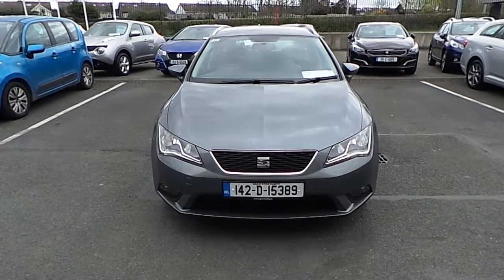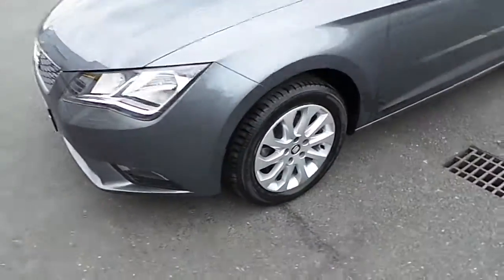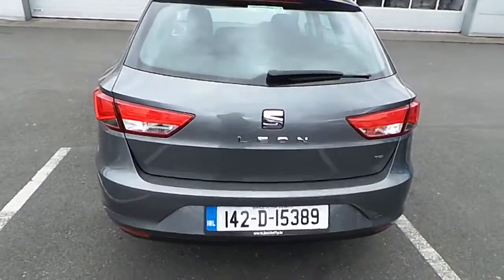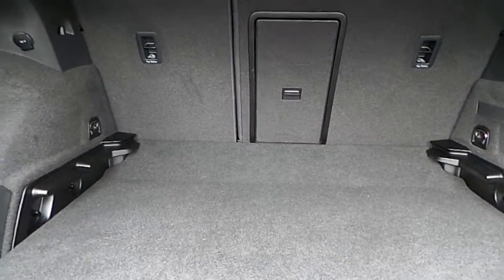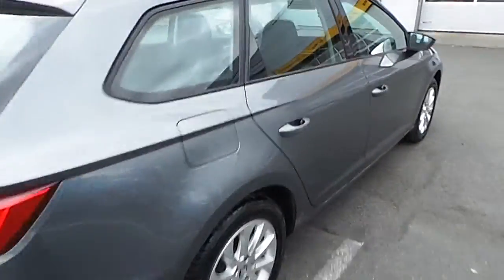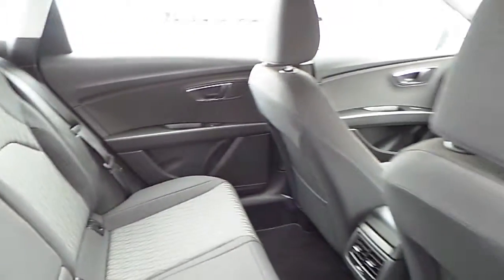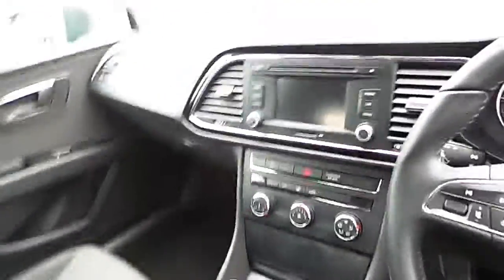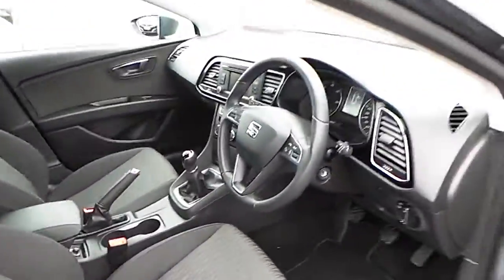142D15389 - 2014 Seat Leon ST 1.6TDI 105HP SE - Low Mileage 18,495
Here is a video of our 142D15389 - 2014 Seat Leon ST 1.6TDI 105HP SE - Low Mileage 18,495. Please contact Aidan Cunningham to arrange a test drive today.  Joe Duffy Group http 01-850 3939